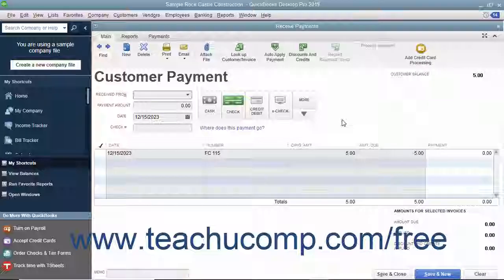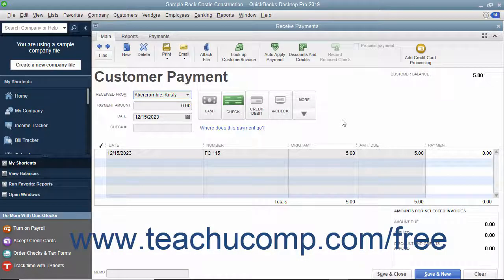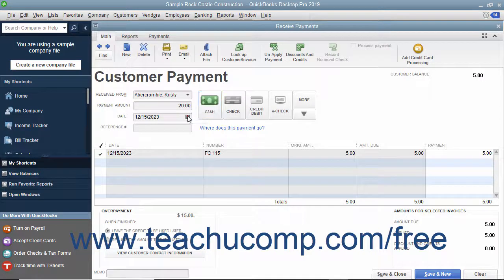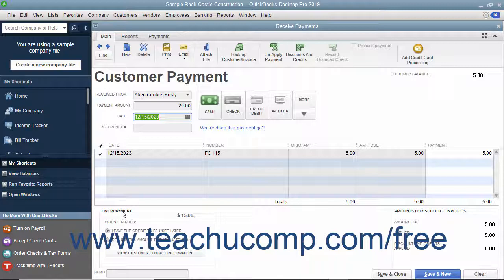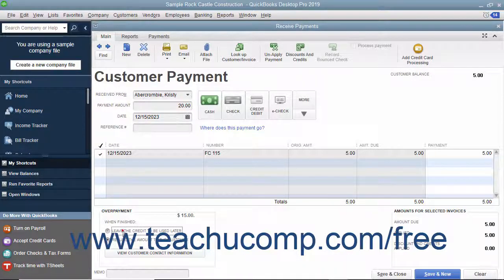QuickBooks Desktop Pro 2019 Tutorial Entering Overpayments Intuit Training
FREE Course! Learn about Entering Overpayments in QuickBooks Desktop Pro 2019 A clip from Mastering QuickBooks Made Easy. - the most comprehensive QuickBooks tutorial available. Visit us today!